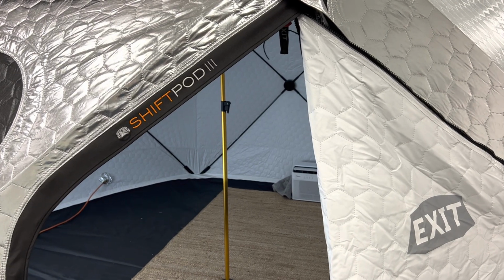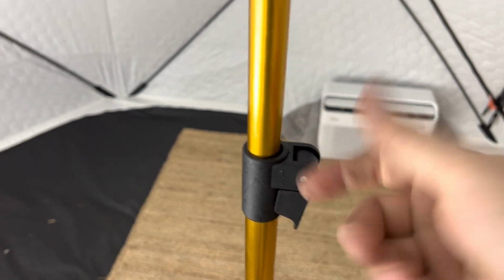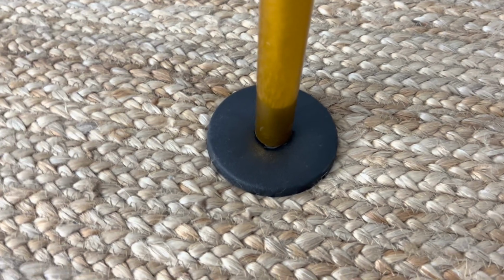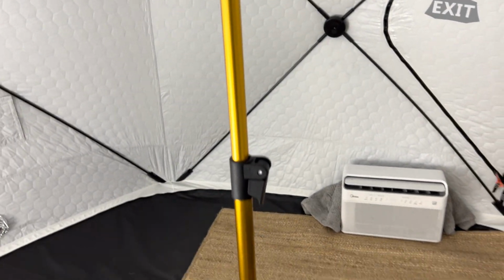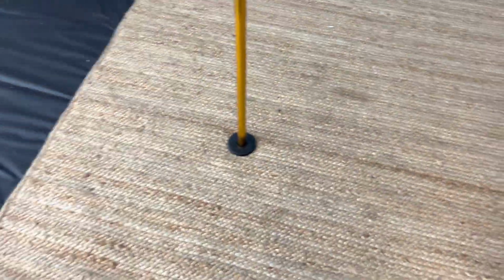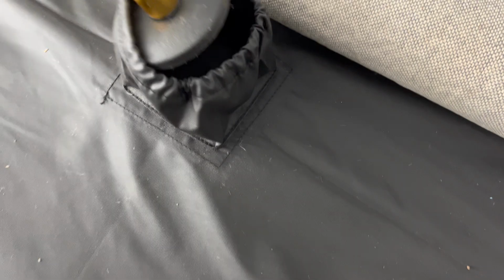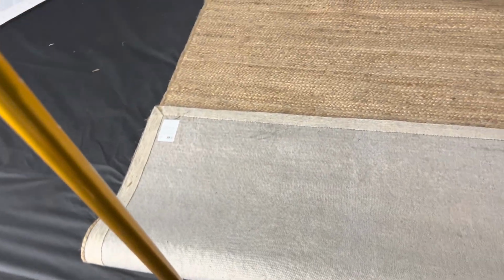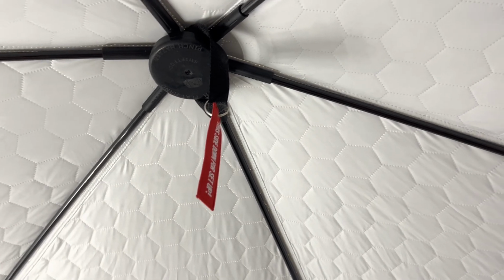SHIFTPOD CENTER POLE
Here is how to use and install the mysterious center pole included with the SHIFTPOD!